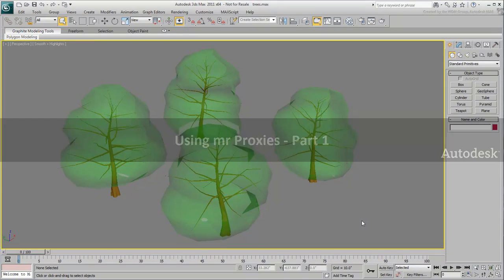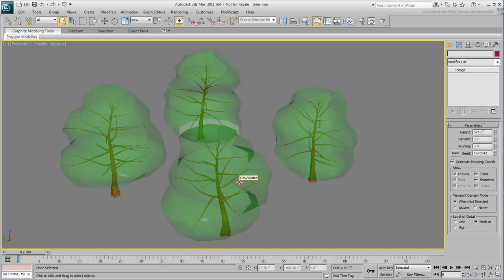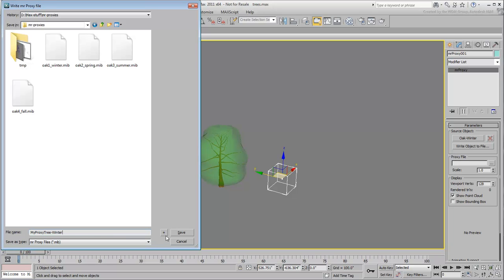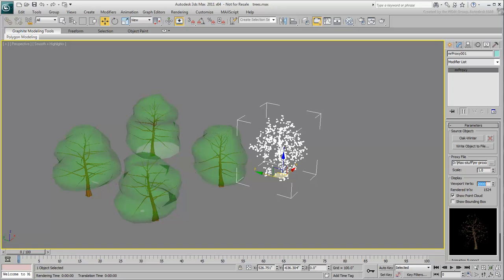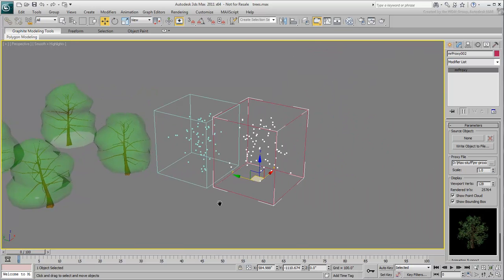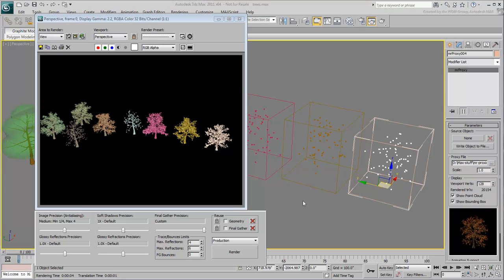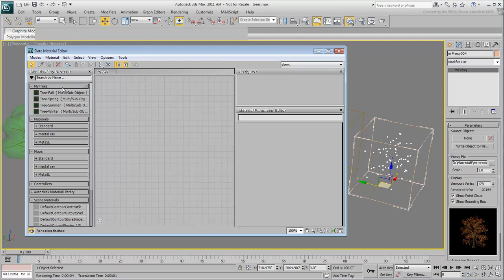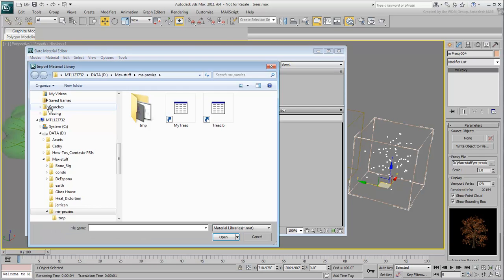Scene Management in 3ds Max - Part 1 - Using mr Proxies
Mr Proxies are useful when you want to fill a scene with instances of objects that have a high polygon count, such as 3D trees. Proxy objects save you time and free up memory because they do not need to be converted to mental ray format and their source objects do not need to be present at render time. In this Part 1 movie, you convert 3D trees to .mib format (mr proxies) and save the source objects' material library to disk. In Part 2, you scatter mr proxies across a terrain using the Object Paint feature.
Level: Intermediate
Recorded in: 3ds Max 2011